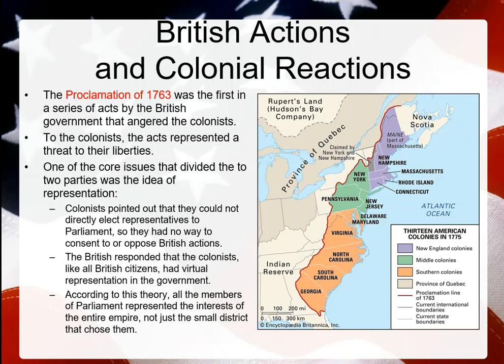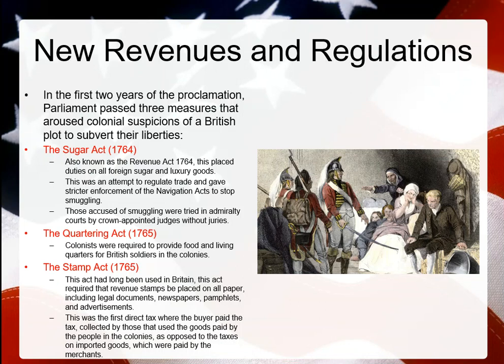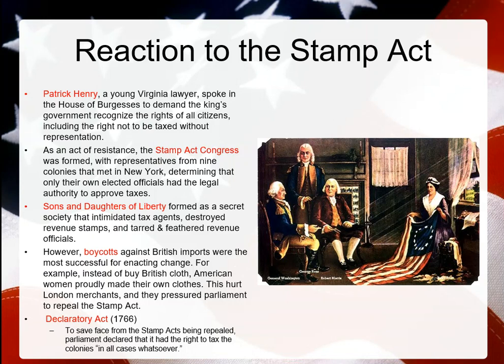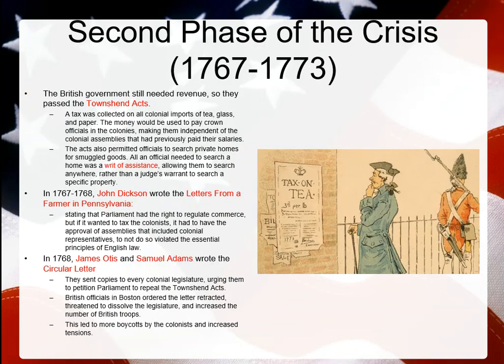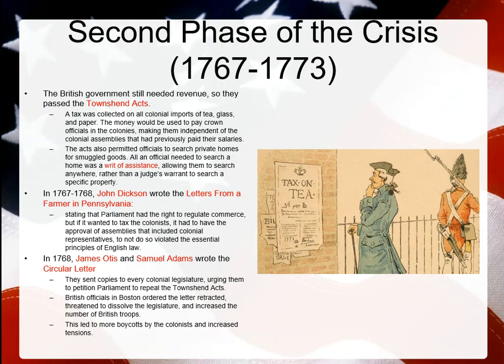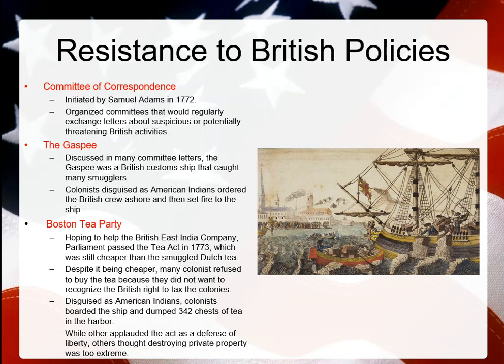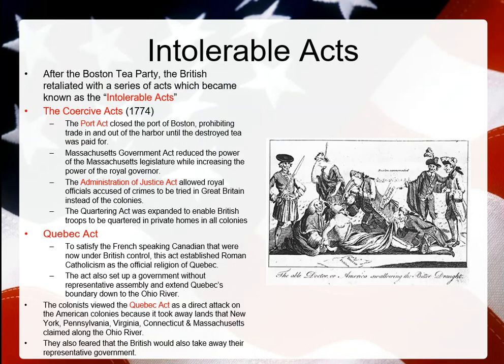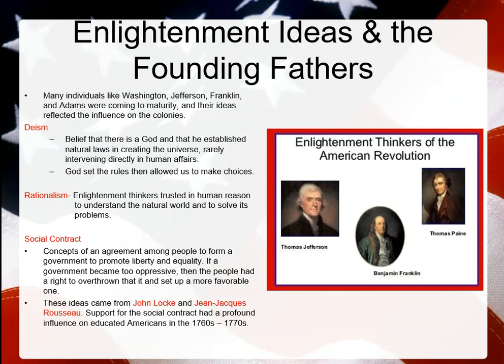APUSH Unit 3 Causes of the American Revolution